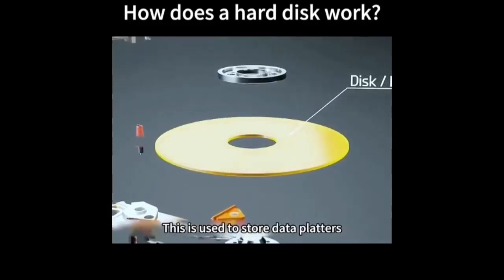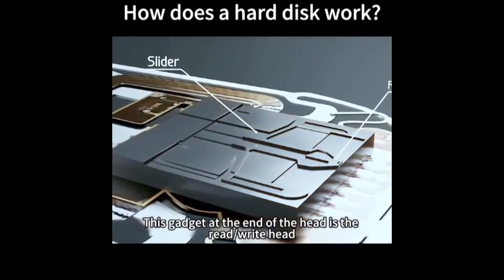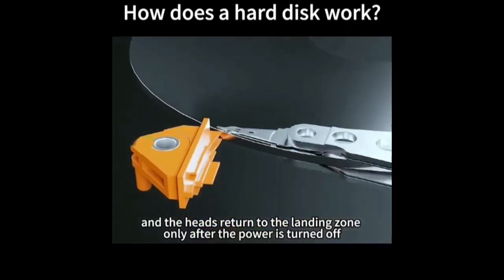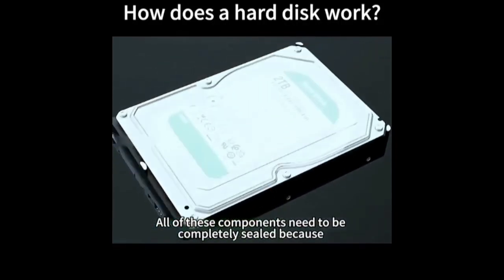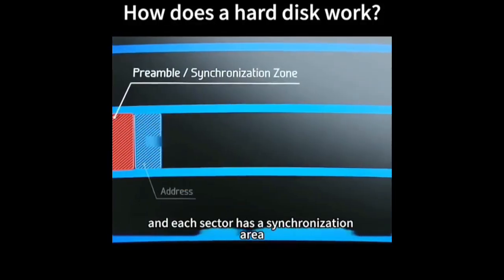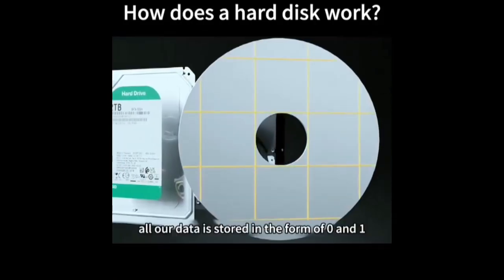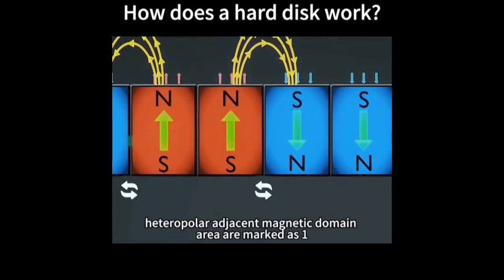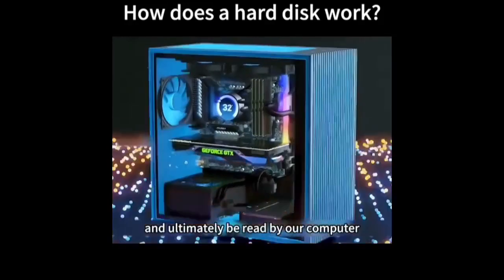How Hard Disks Actually Work (and Why They’re Still Here)